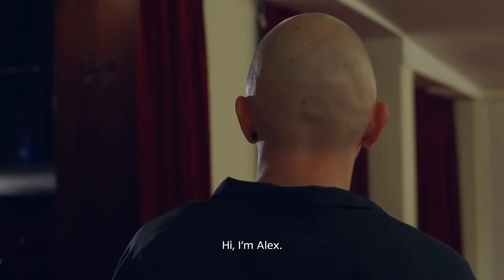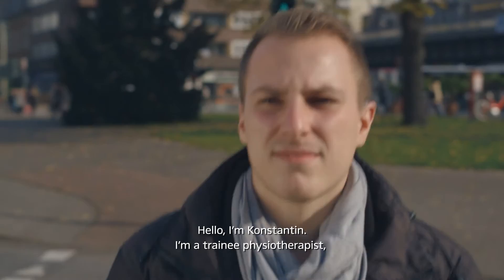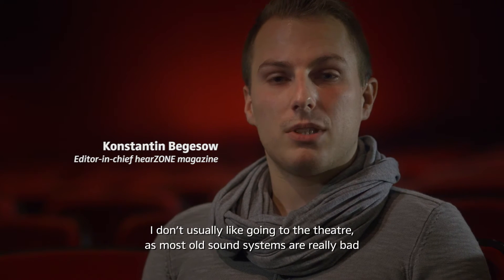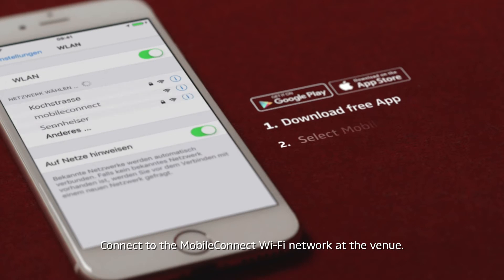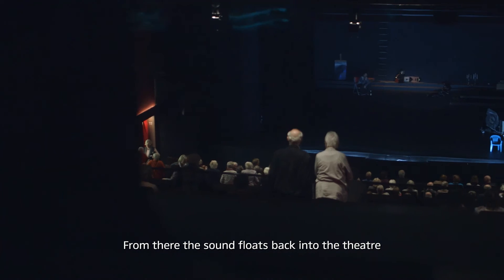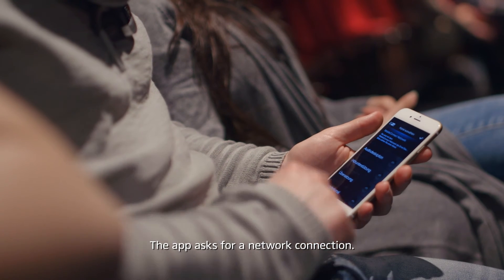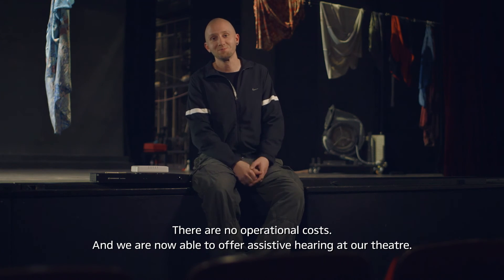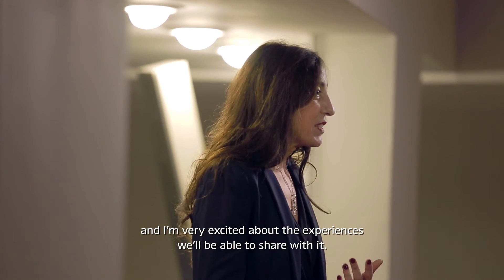Emotions, accessibly: MobileConnect @ Ernst Deutsch Theatre I Sennheiser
Sennheiser presents MobileConnect! To provide assistive listening, Ernst Deutsch Theatre in Hamburg has implemented Sennheiser's special Wi-Fi audio system MobileConnect that captures the sound onstage and streams it directly to your smartphone. The MobileConnect app helps to adjust volume and sound parameters and guarantees a perfect sound on headphones, hearing aids and cochleas.